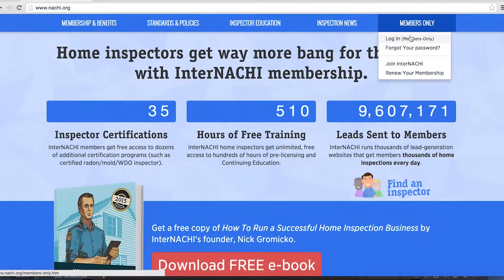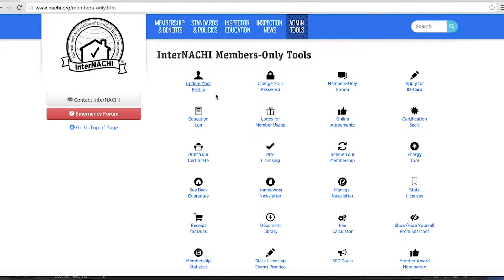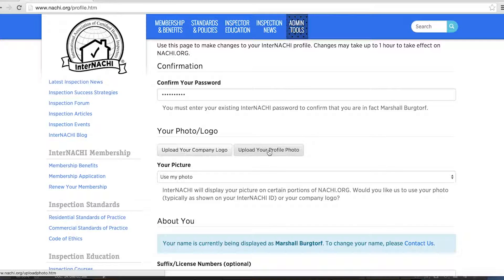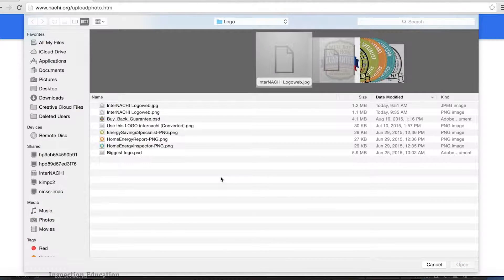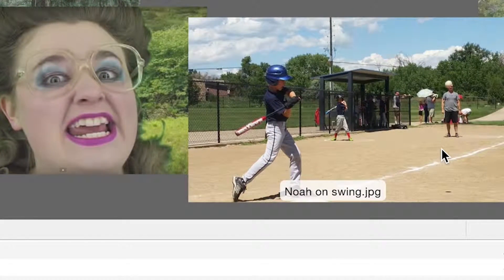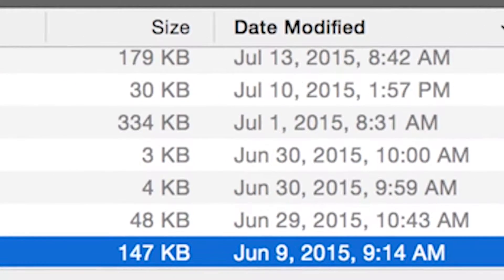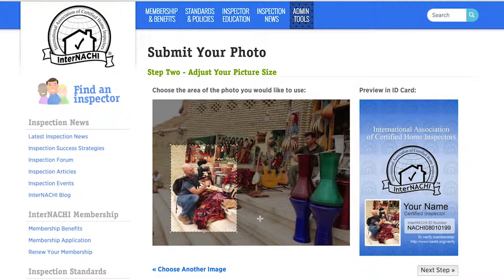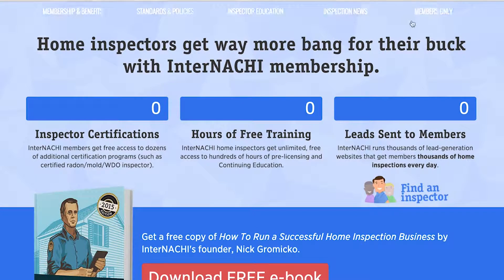Members Only Tools Uploading a Profile Picture